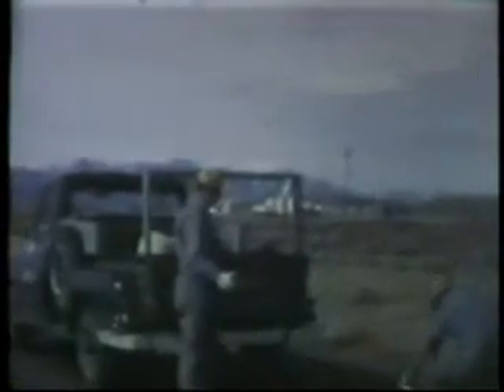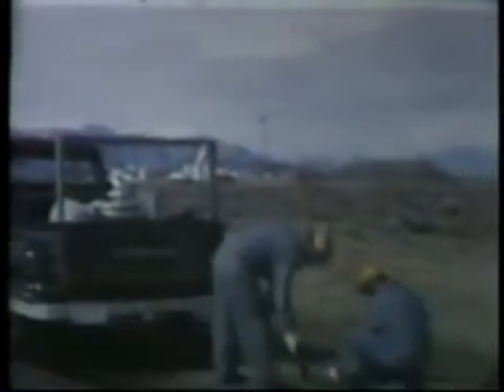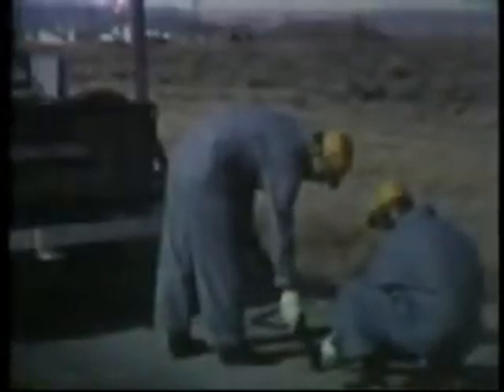Environmental Cleanup Radiation 1961 AEC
Environmental cleanup of radiation after the SL-1 nuclear reactor accident in 1961.  Before Three Mile Island and Chernobyl, there was the SL-1 nuclear accident, the only fatal reactor accident in the United States.  This clip is taken from the U.S. Atomic Energy Commission's (AEC) film, SL-1 The Accident: Phases I and II.  It describes, using real and recreated film footage, the events surrounding this 1961 nuclear accident, the initial emergency response and the early response to protect the public and the environment.  Three workers were killed in this incident, the first worker fatalities associated with nuclear power.  For more information on the Sl-1 and this tragic incident, . The entire 40 minute film is available for viewing and downloading at the Internet Archives.